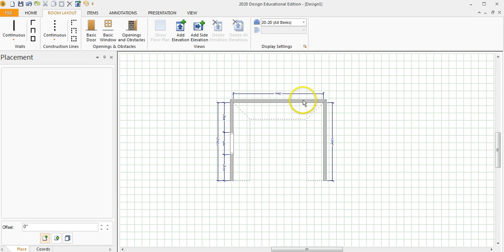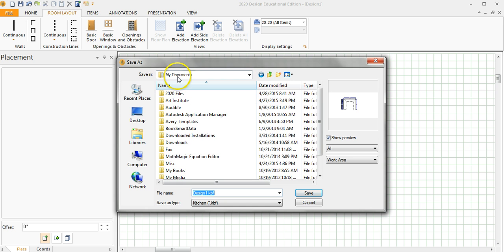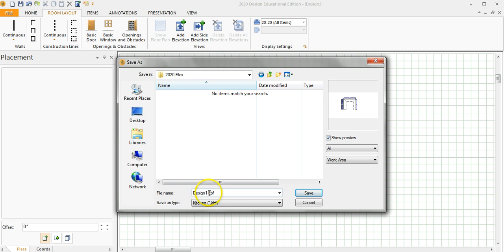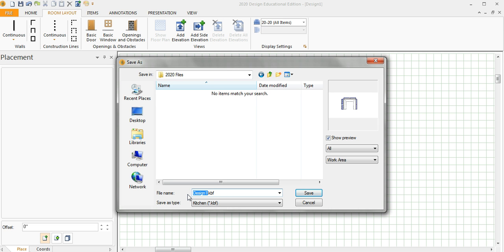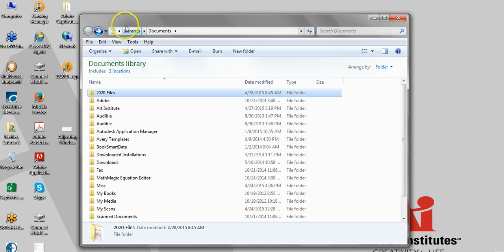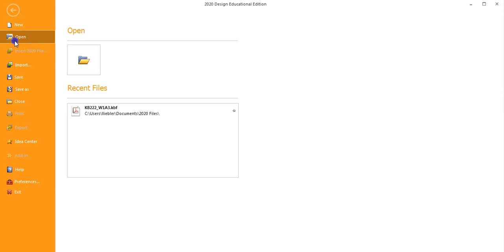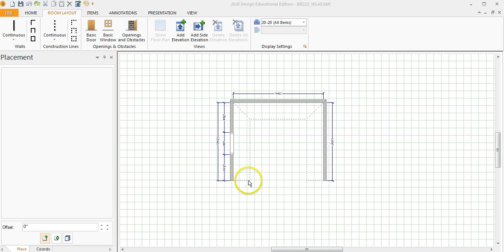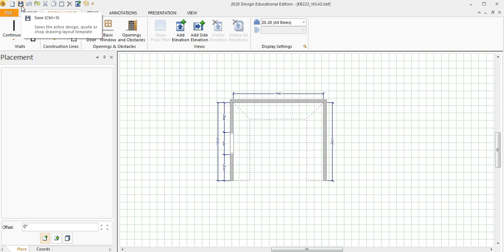Saving and Opening Files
How to save and open files in 2020 Design.